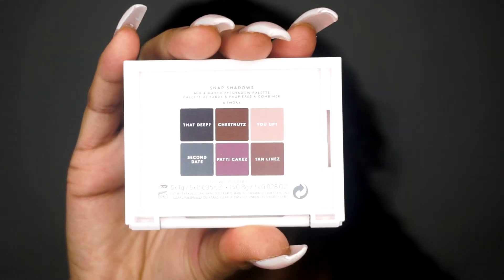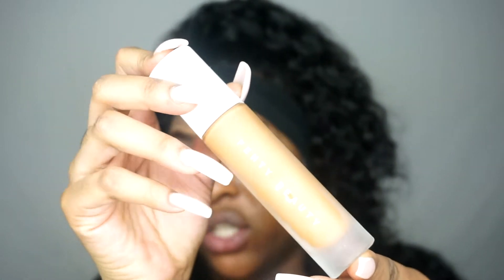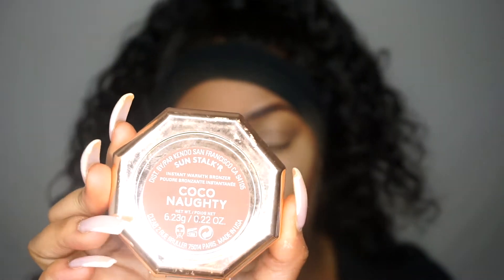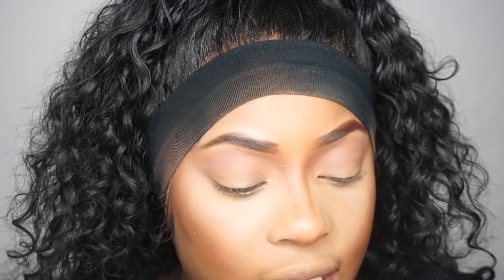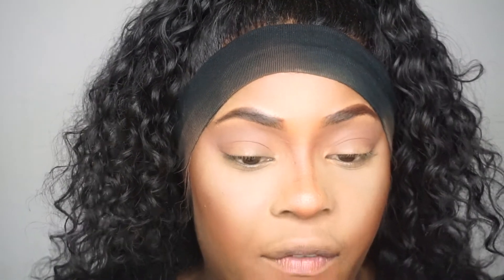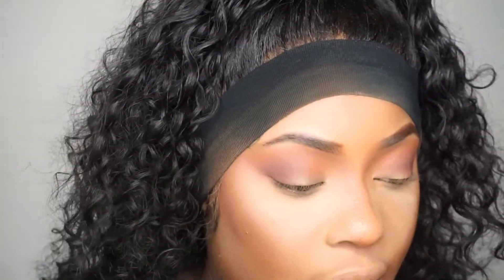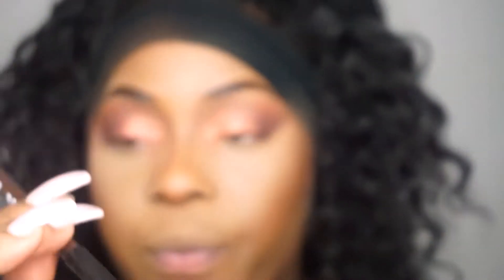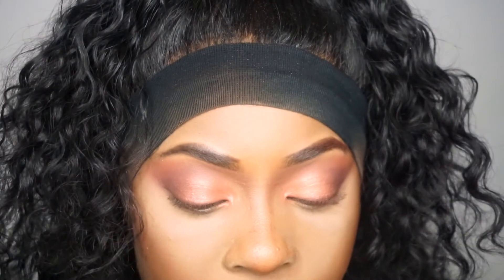OH SNAP! NEW FENTY BEAUTY SNAP SHADOWS REVIEW & TUTORIAL | Glowbysha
Product Used:

Fenty pro filter primer
Fenty foundation shade 420
Too faced concealer shade butterscotch
Huda beauty blondie translucent powder
Mac Powder plus shade c8
Covergirl ebony bronzer
Black opal stick foundation stick - suede mocha
Nip & Fab blush palette
Bobbi Brown bronze glow highlighter
Colour pop lip liner BFF3
Mac lipgloss
Authentic extensions mink lashes 'Russian'